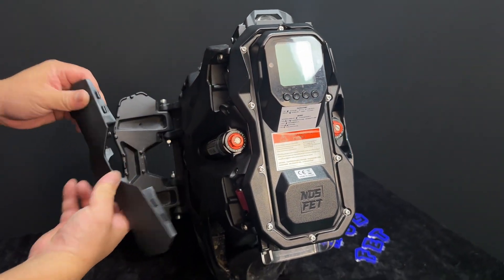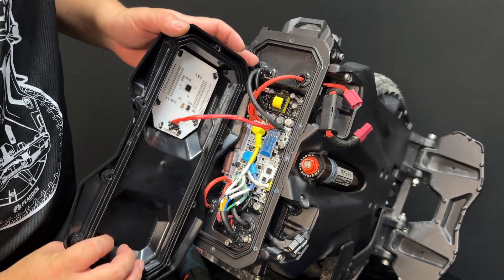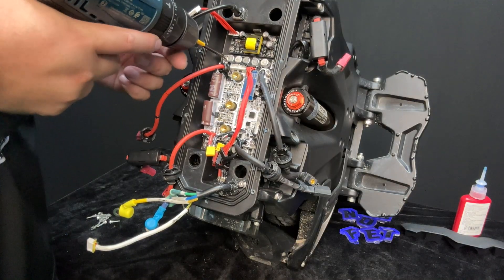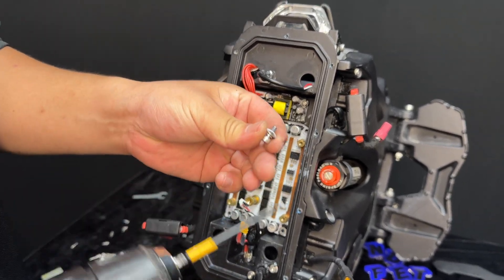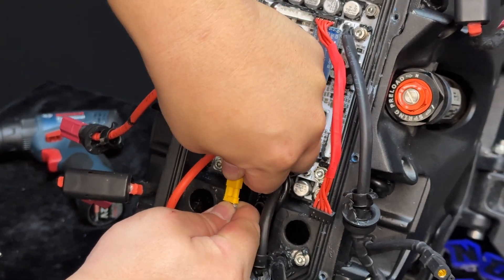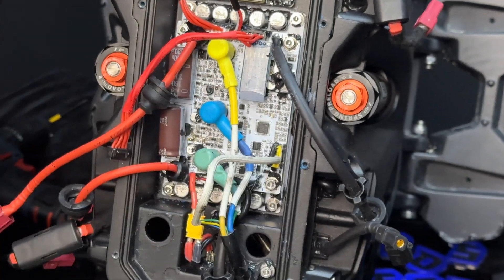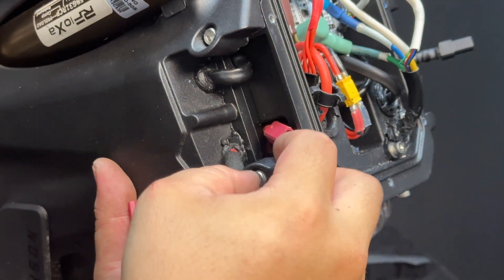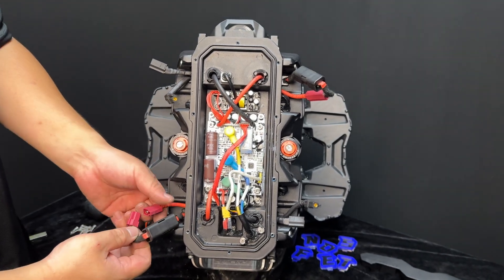NOSFET Aero Tutorial - Controller Replacement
Each clutch setting is roughly 0.2nm
Clutch Setting 4: 0.8
Clutch Setting 6: 1.0
Clutch Setting 8: 1.2
Clutch Setting 13: 2.6